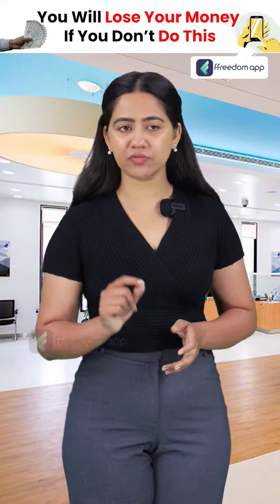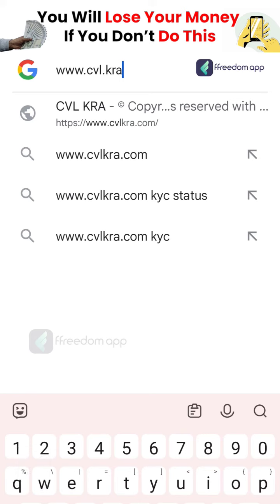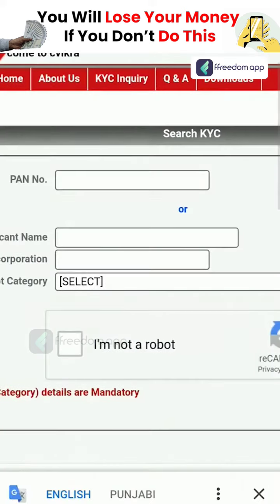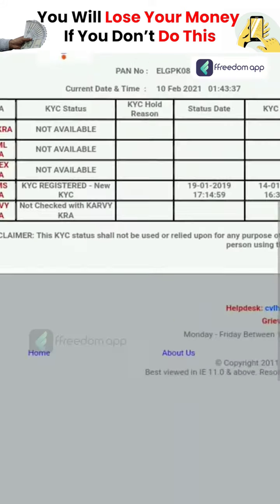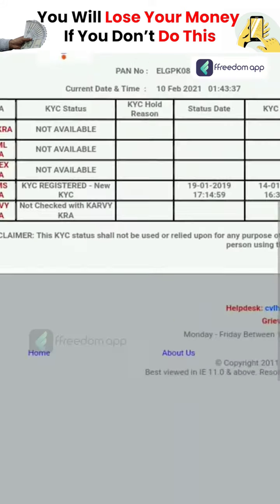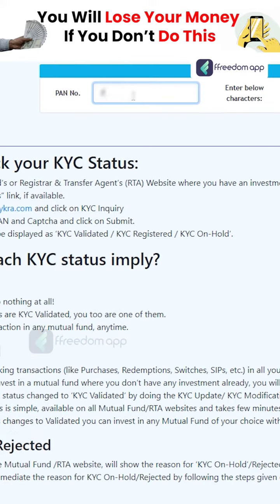You Can't Withdraw Money From Mutual Funds!😨💸🚫